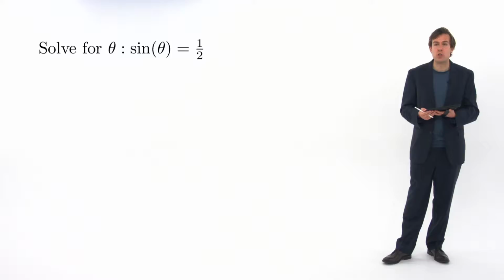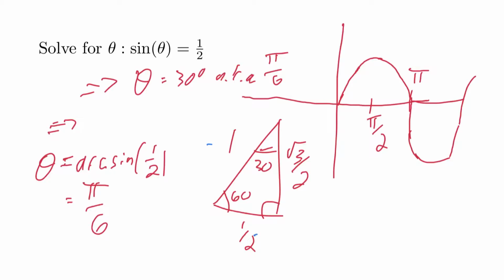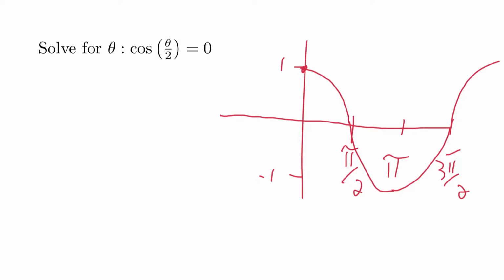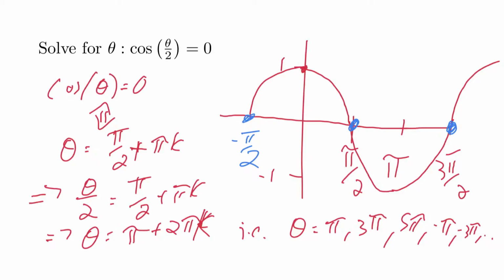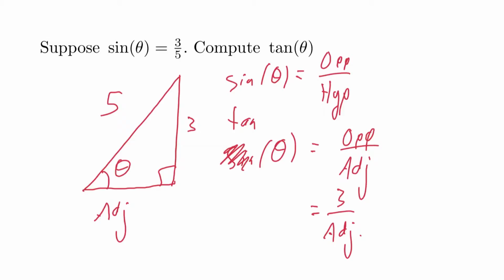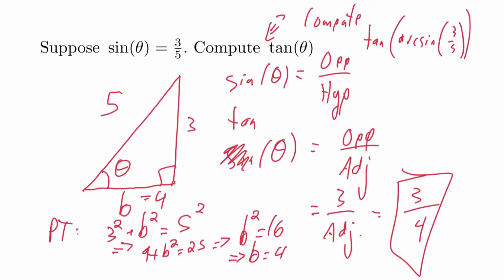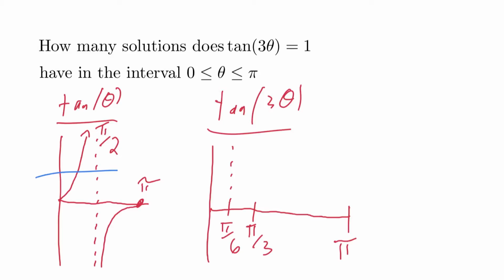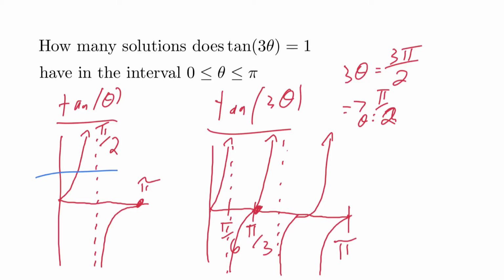Precalculus 3 9